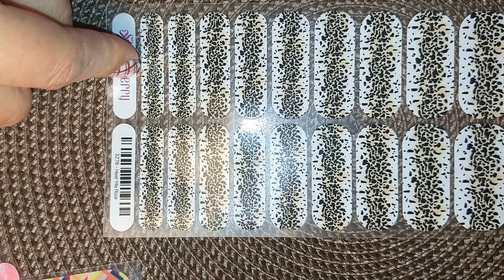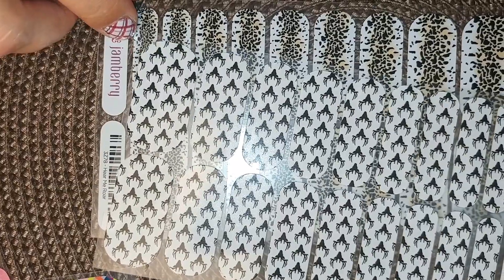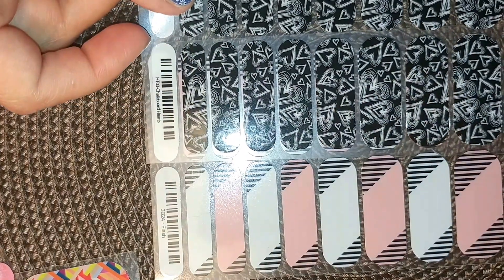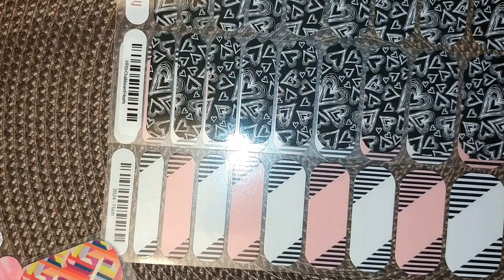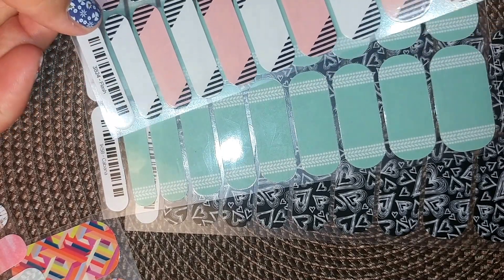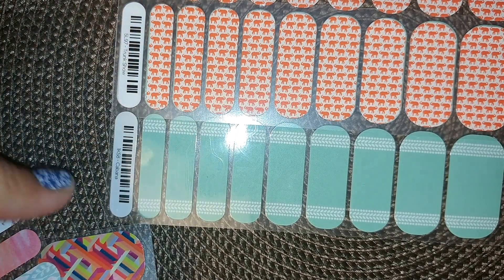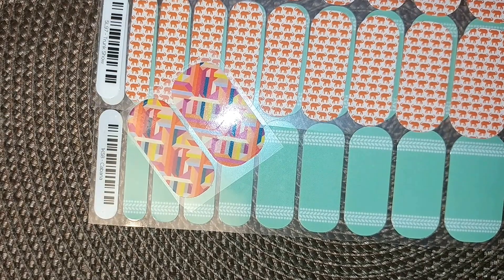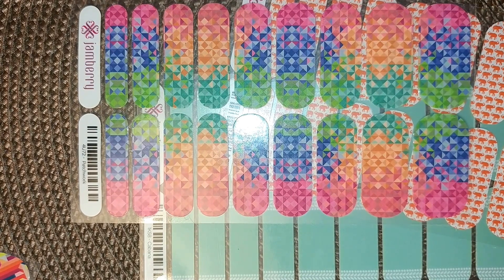PlayWithYourJams Going, Going, Gone Animal Prints and more!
It's your last chance to get these amazing NailArt designs from Jamberry! They will retire at midnight on August 31st!

Features

AND, a sneak peek at a design from the new catalog!

I love to play with my Jam's! Mixing and matching and trying to figure out what I'm going to wear is always so much fun, that I decided to share with you! I can't wait to see how you playwithyourjams!